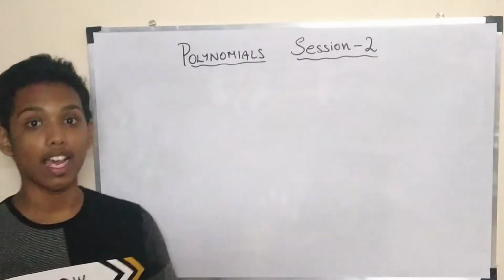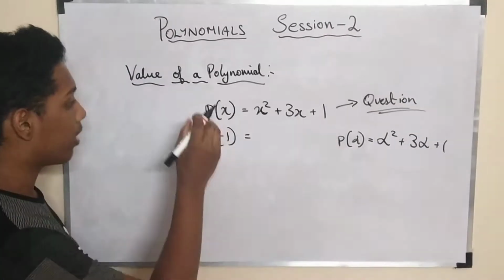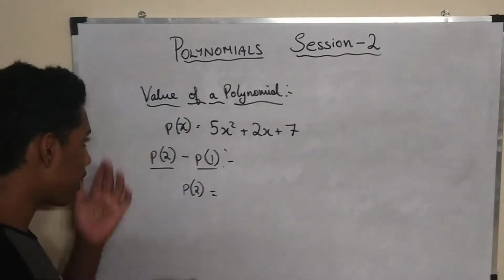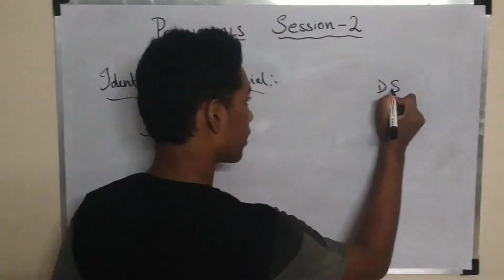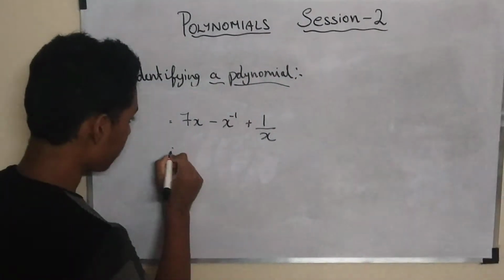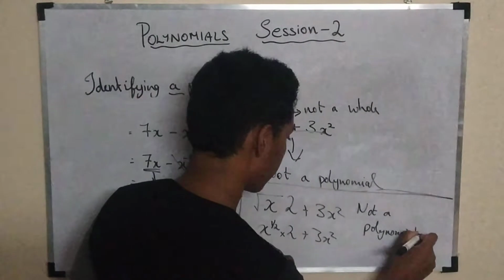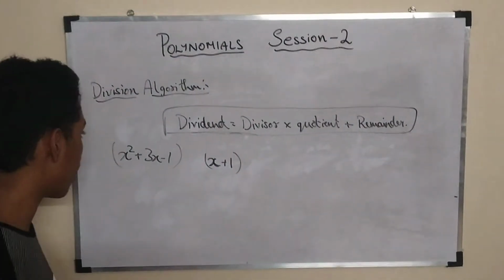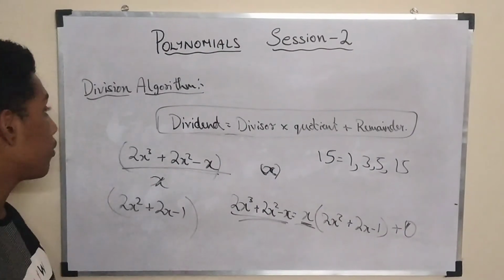Polynomials grade 9 session 2